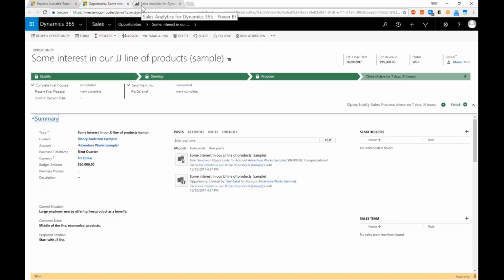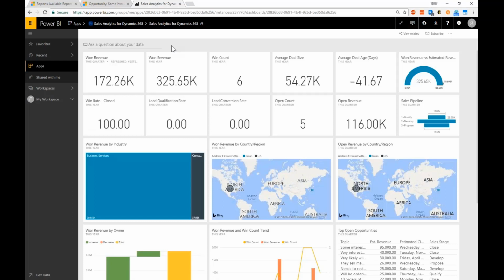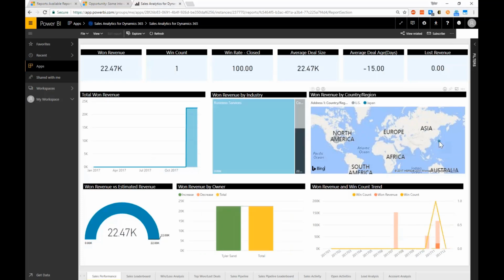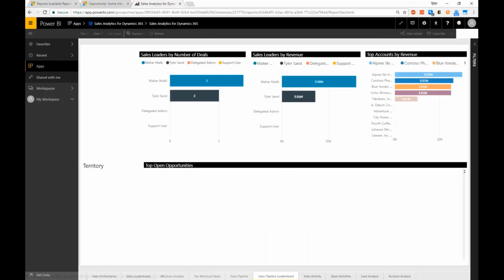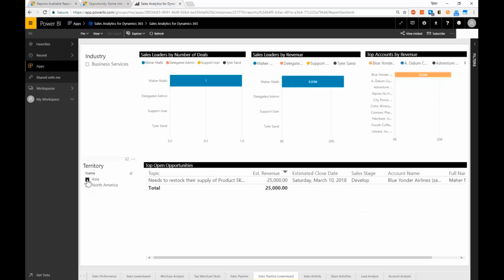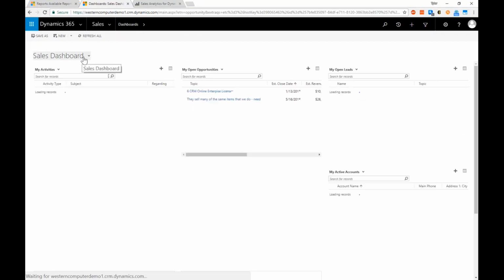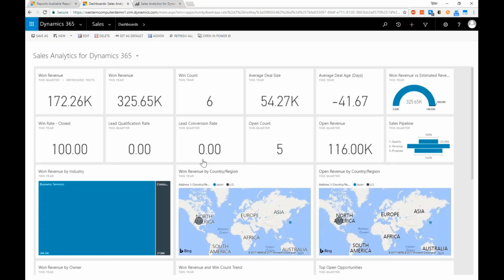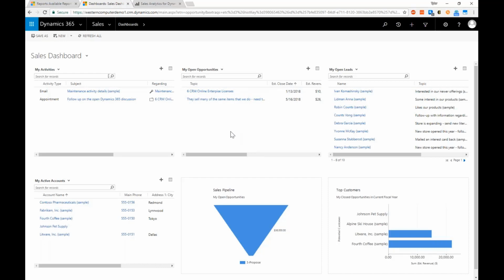Sales Executive | Dynamics 365 Sales | Western Computer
Watch this short video to learn about how to use Dynamics 365 for Sales as a sales executive from the experts at Western Computer.